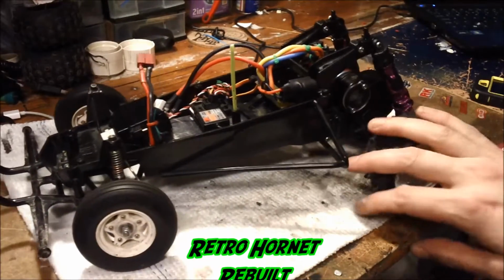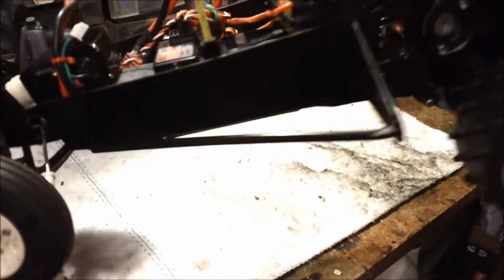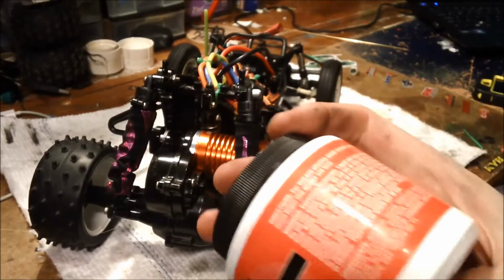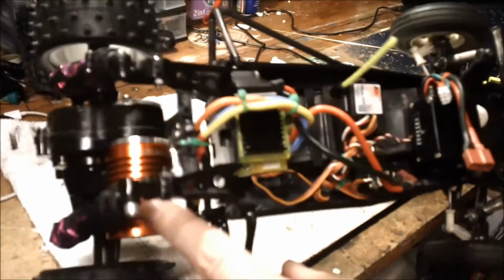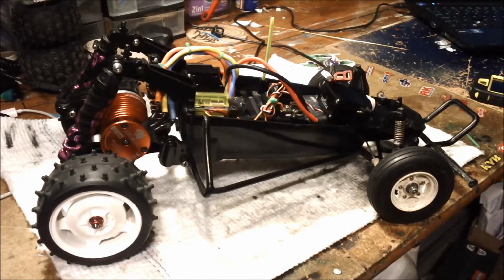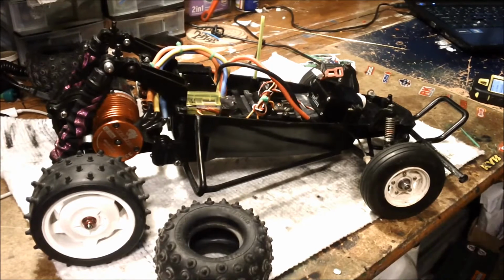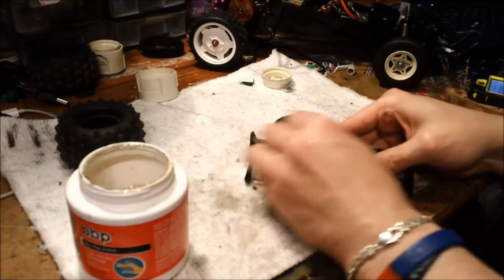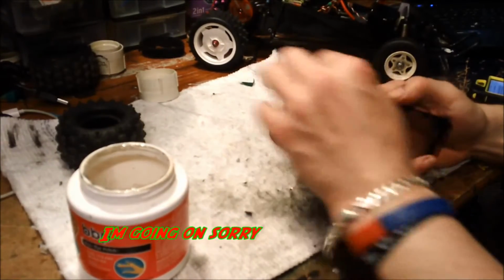Tamiya Hornet Build part 2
Ready Steady Rc ready.
Well its done and what have i turned this into??? running video soon.